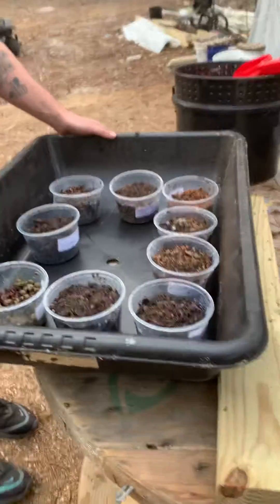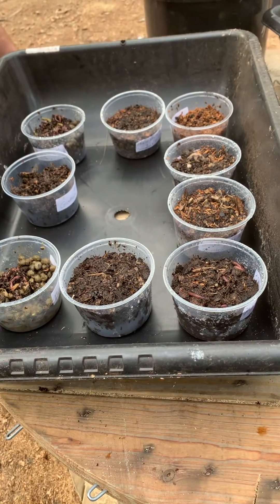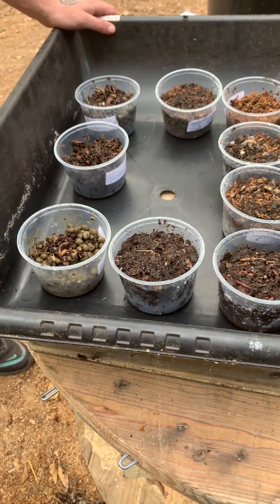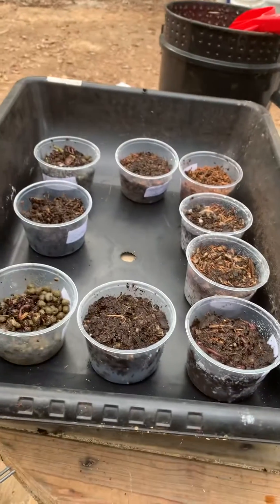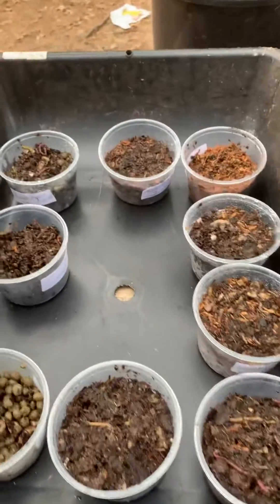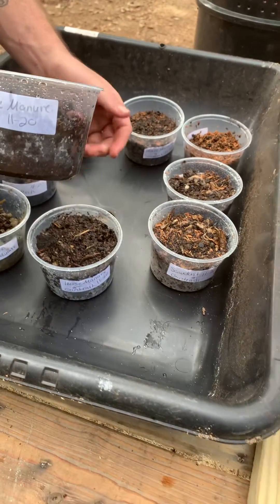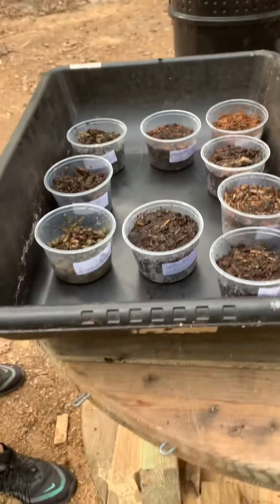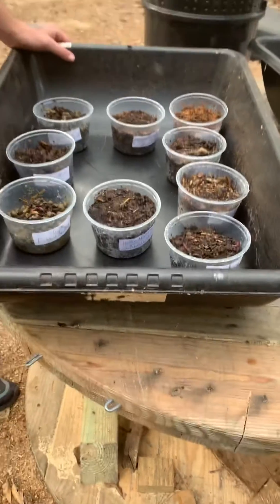Breeding Red Wigglers: Worm Bin Experiment Results!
Which one will produce the most cocoons? We have 9 cups of different substrate to see which one will give us the most cocoons..